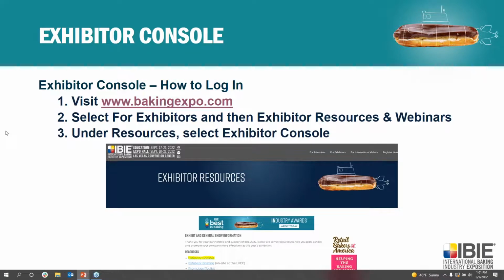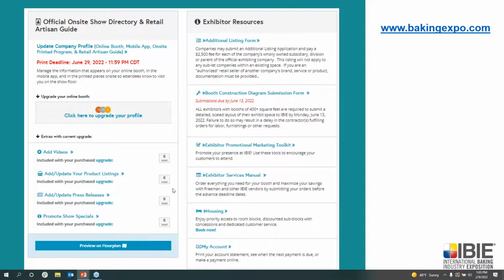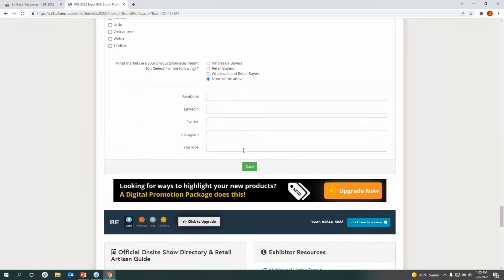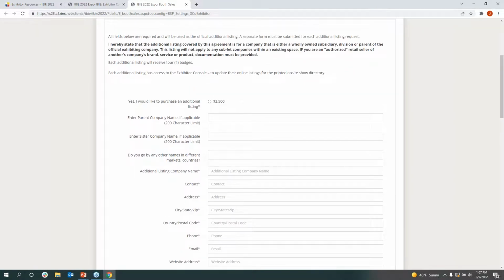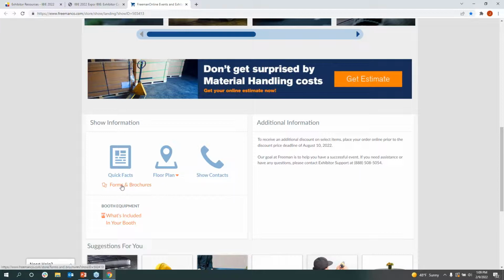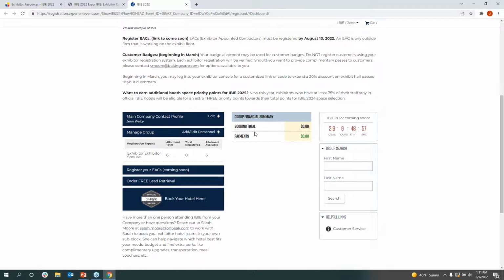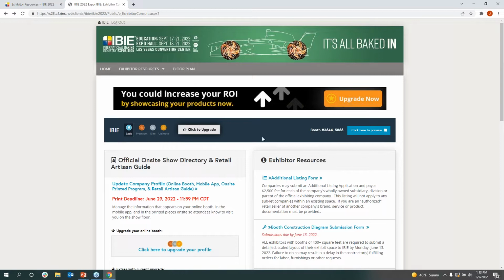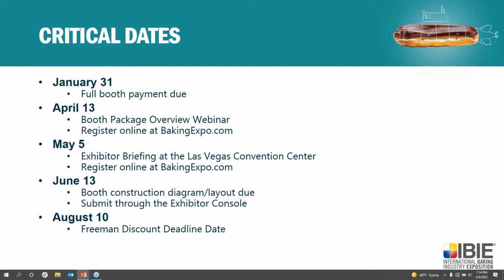[IBIE Exhibitor Webinar #4] How to Access and Leverage Your Exhibitor Console.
The Exhibitor Console gives you access to all pre-show order forms you will need to complete, in planning for your exhibit participation. This webinar provides an overview of the exhibitor badge registration process, access to the online Exhibitor Services Manual, submitting your mobile app listing and more.